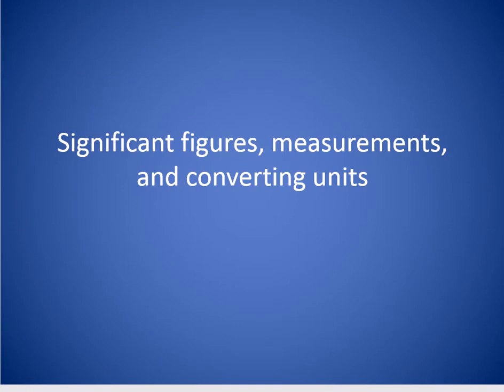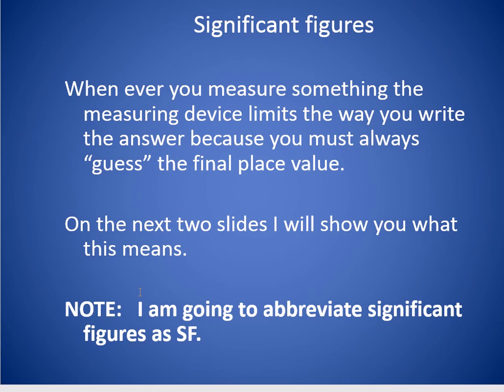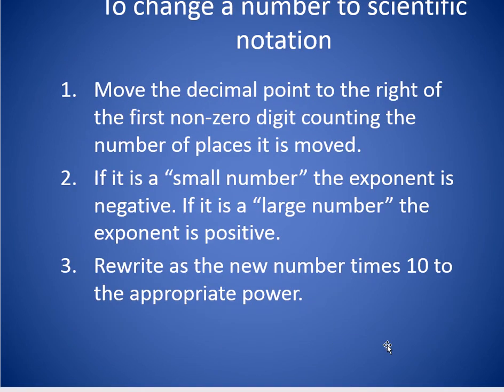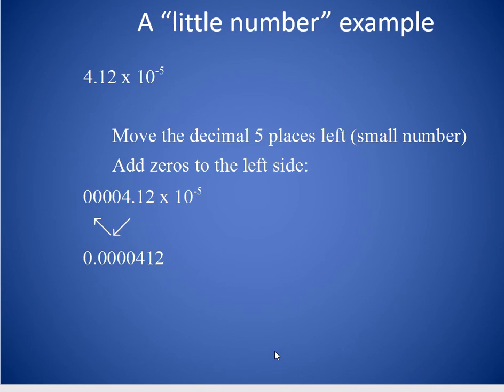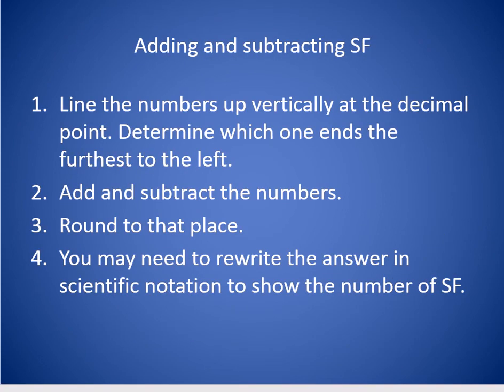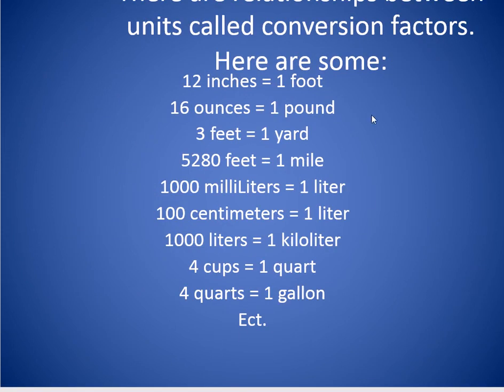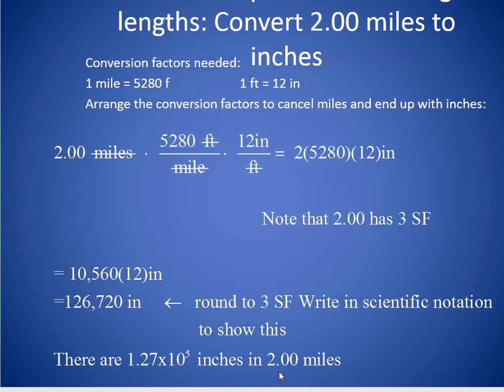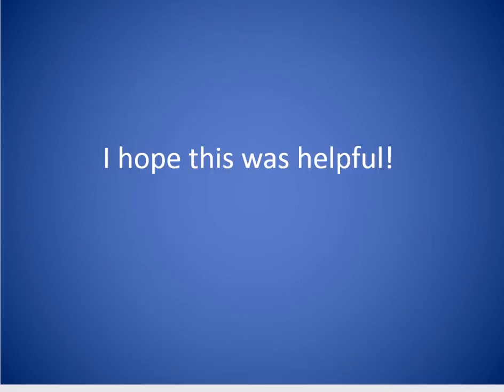My significant figures video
Please watch this video on measurement and related topics